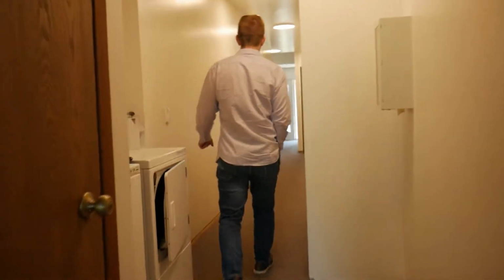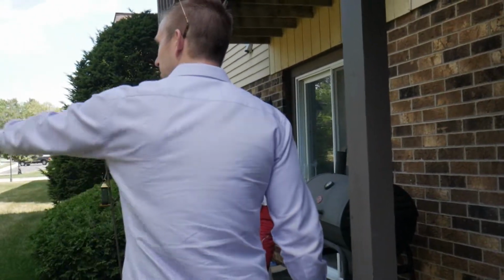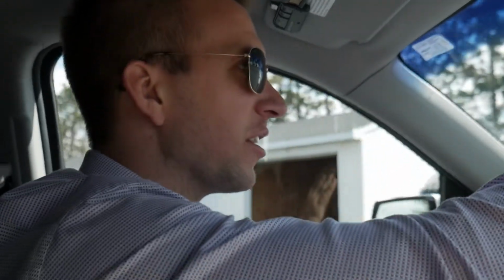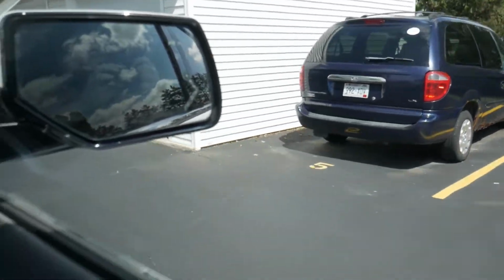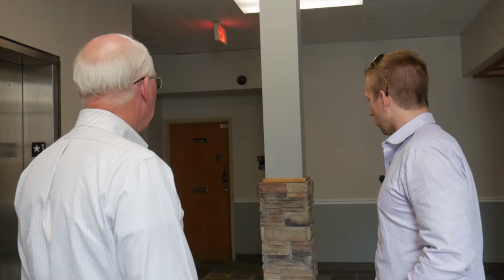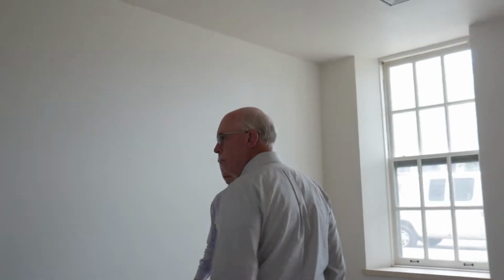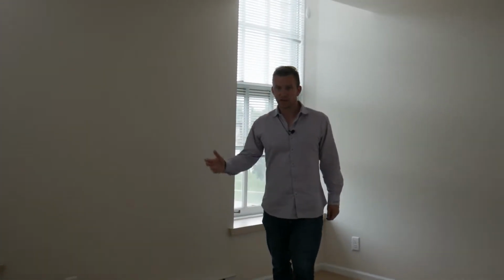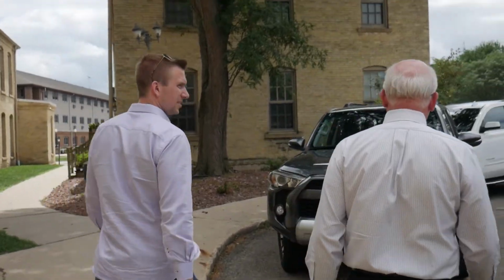ALMOST DONE WITH THE PROJECT! | Ballin' With Spauldin' Episode 3